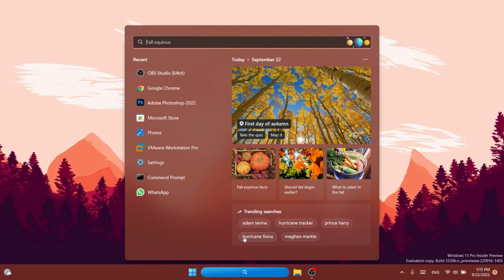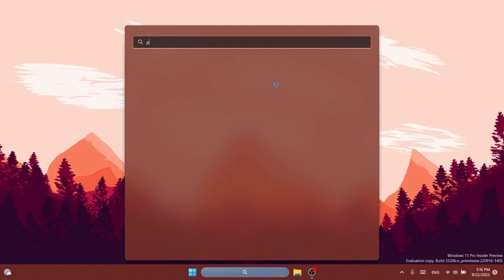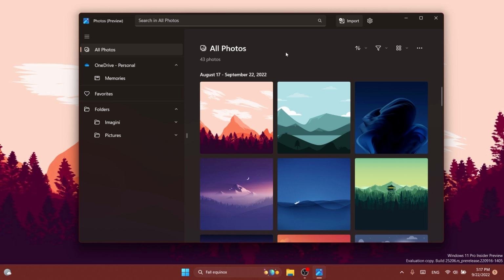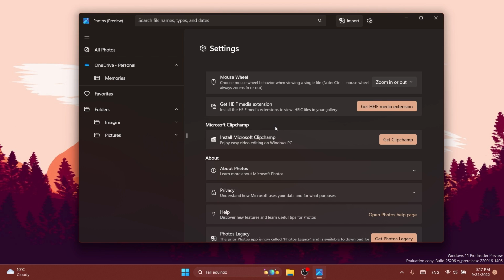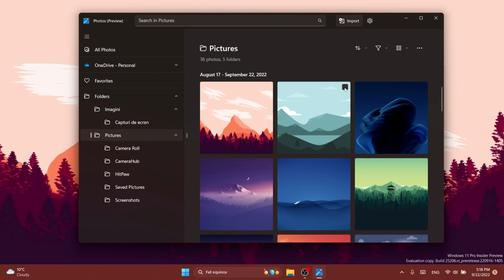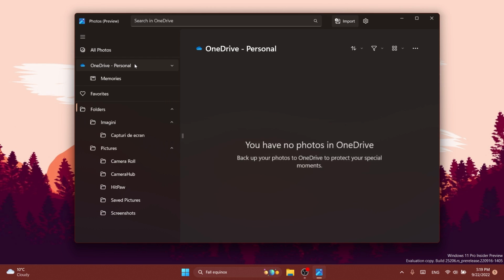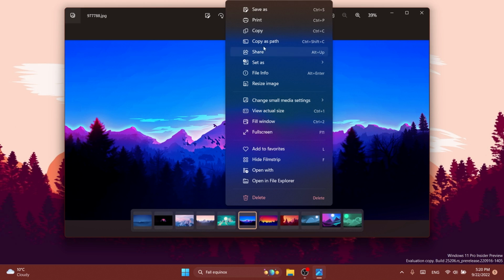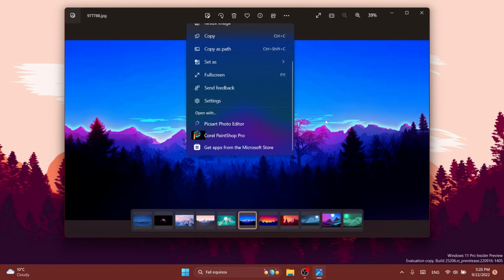New Photos App with New Design in Windows 11 Dev (How to Install)